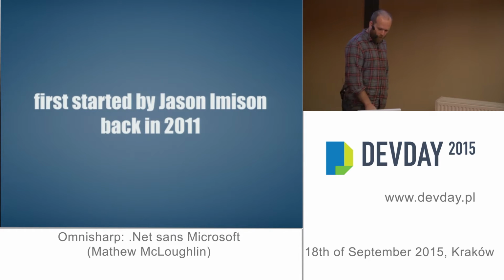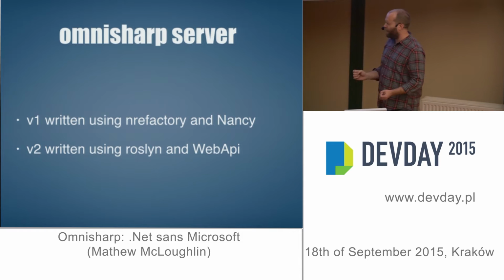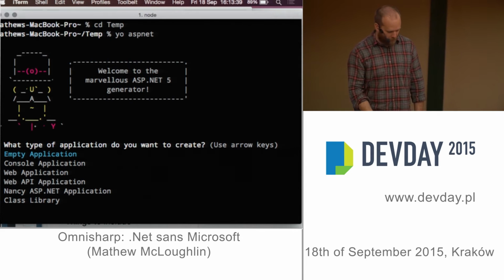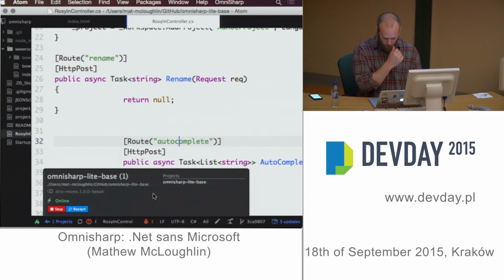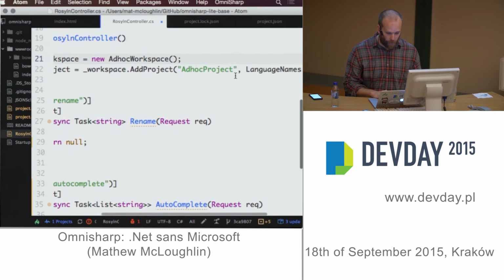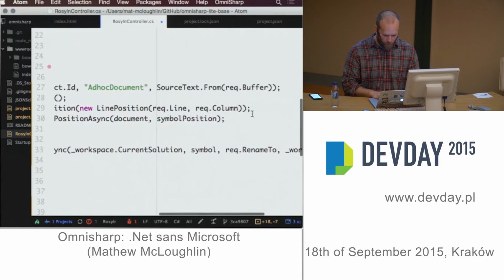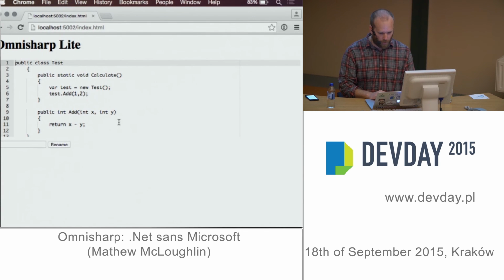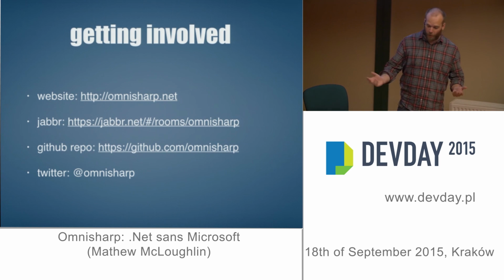Mathew McLoughlin - Omnisharp: .Net sans Microsoft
It used to be that if you wanted to write .NET code you would be completely reliant on Microsoft for their tools, frameworks and even their operating system. Now things are changing. The .NET open source community has grown in size, and with it, so have your options for frameworks and libraries. Microsoft have even announced that they are building a cross platform CLR, so now you have a choice of operating system too.

The one thing that has been missing from this story is good cross platform development environment. This is where Omnisharp comes in, allowing you to develop C# code in the editor of your choice. In this talk I’m going to discuss some of these editors and the tools and technologies used to build them. Demonstrating how you can use the Roslyn API’s to build an interactive development environment.